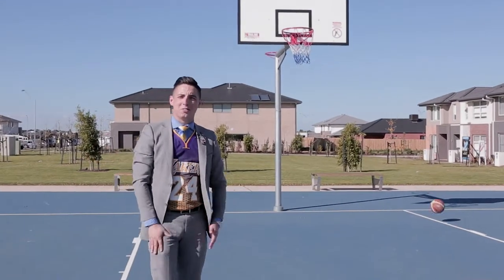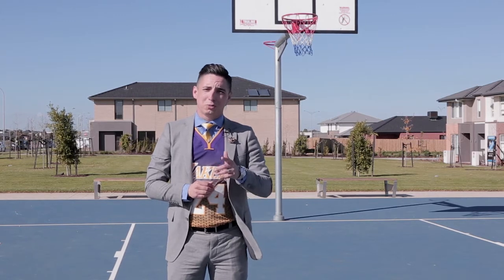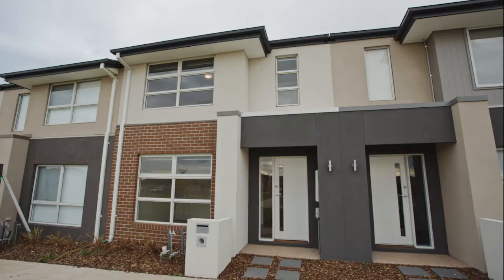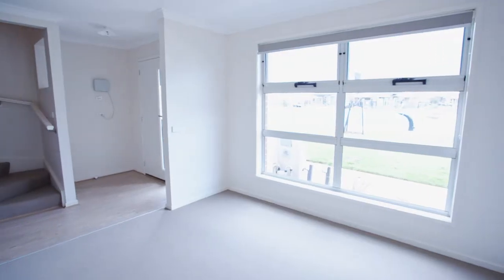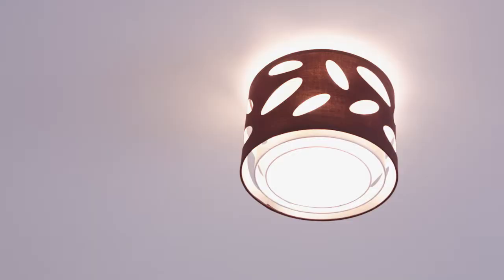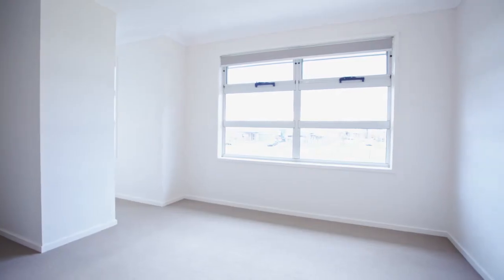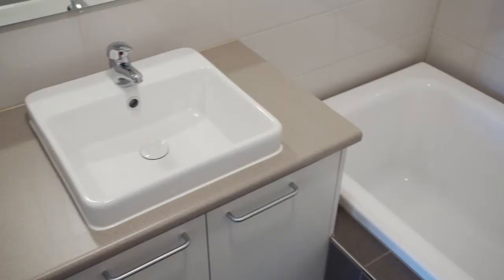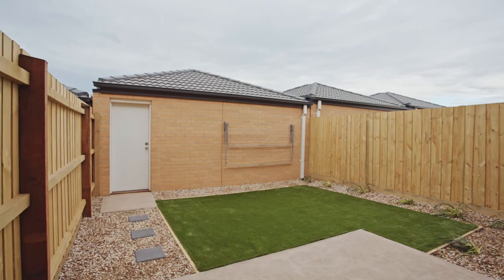6 Amboy Walk, Point Cook - YPA